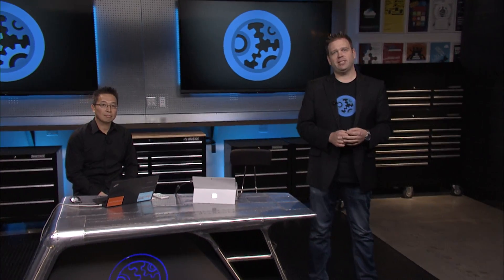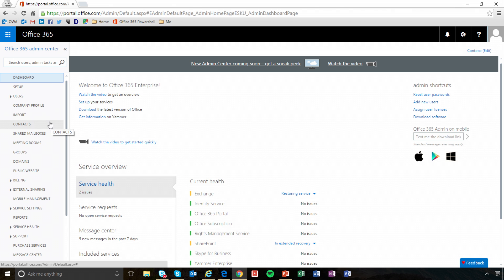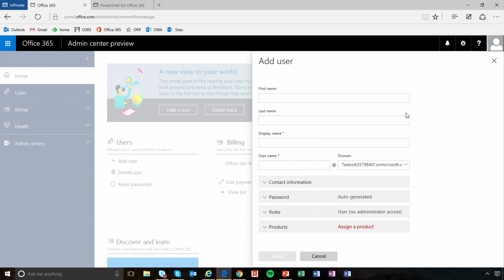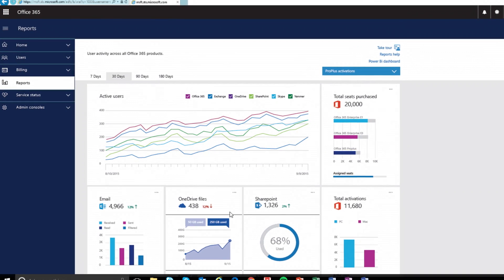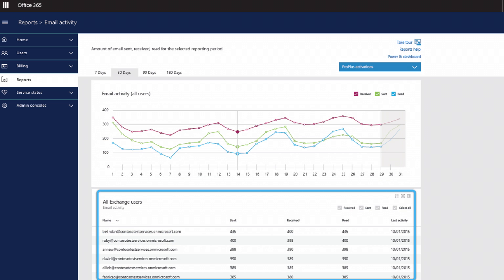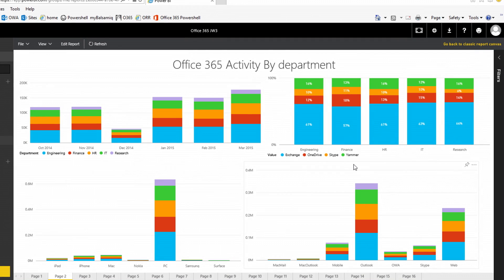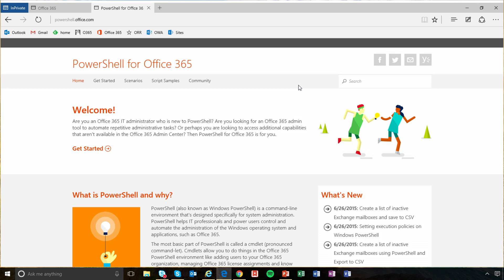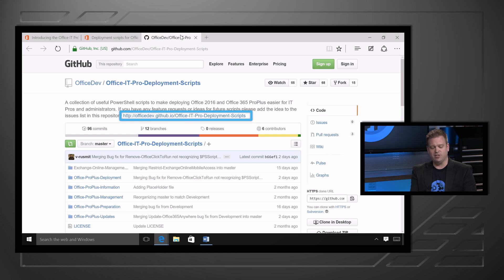Office 365 Admin Tools - from Portal enhancements to PowerShell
On today's show, Jeremy Chapman is joined by Lawrence Chiu to take a tour and review Office 365 updates for admin. They take a look at the latest tool updates, including the new simplified portal design, an early look at upcoming reporting capabilities, updates to the Office 365 Admin app, and new PowerShell resources for managing Office 365 and Office 2016 deployment.